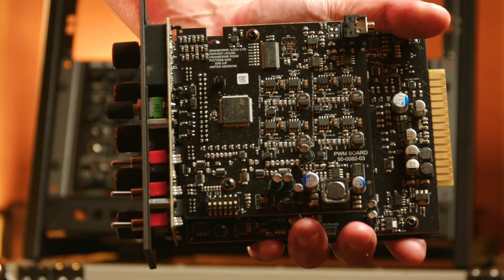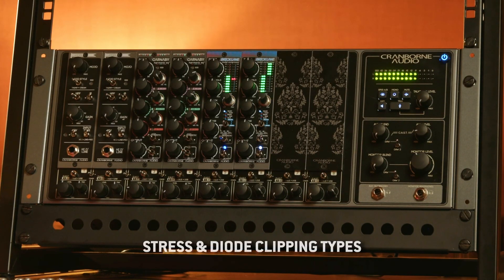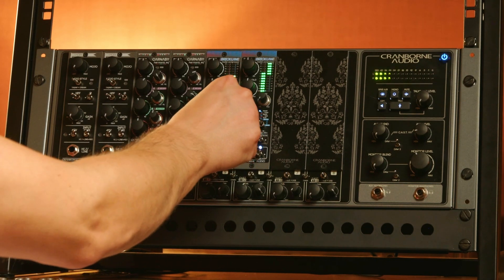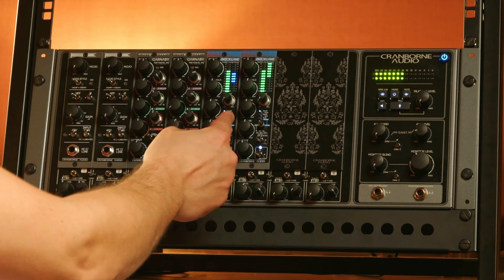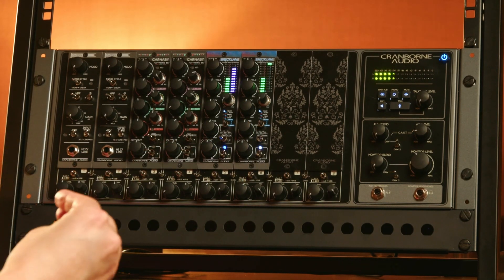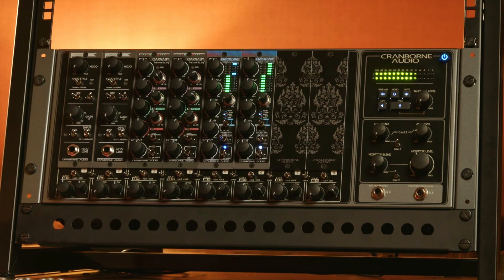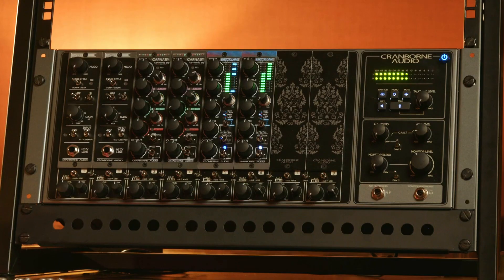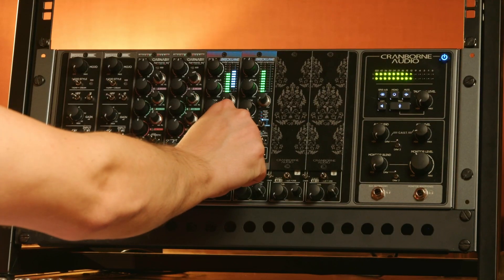Brick Lane 500 Tutorial | Episode 5 | Enigma Deep Dive PT.1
Welcome back to the Brick Lane 500 Tutorial Series!
In this fifth episode, we dive into the Enigma menu on the Brick Lane 500 and focus on the left-side parameters. I’ll explain step-by-step how to access Enigma and what each control actually does, including:

This episode is all about giving you a clear explanation of what’s inside the left half of Enigma — so you know exactly what each parameter means before you start experimenting.

👉 Next time in Part 2, we’ll break down the right-side parameters like Ratio, Attack, Release, Lookahead, and more.

00:00 Brick Lane 500 Tutorial Series
00:10 Introduction to the Enigma Parameters
00:27 How to Access Enigma
01:13 Parameter 1: Stress & Diode Clipping Types
02:09 Parameter 2: Phase & Crossover Modes
03:09 Parameter3: Sidechain HF-Emphasis
03:57 Parameter 4: Detector Modes
04:57 Parameter 5: Crest Factor
05:42 Parameter 6: Sidechain Linking Frequencies

→ Like Cranborne Audio on Facebook:   / cranborneaudio
→ Follow @cranborneaudio on Instagram:   / cranborneaudio